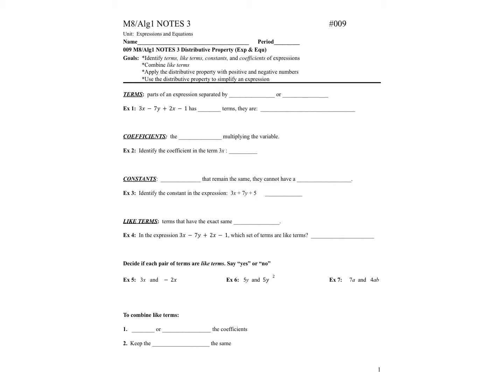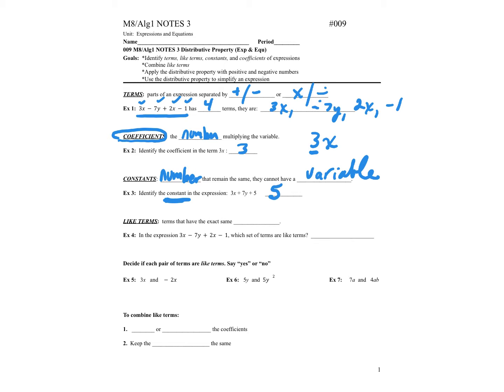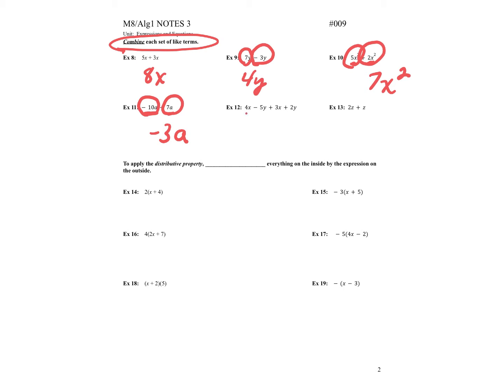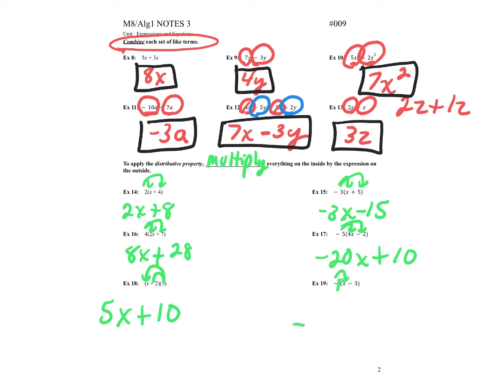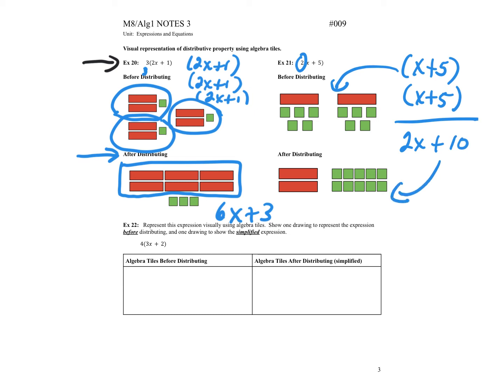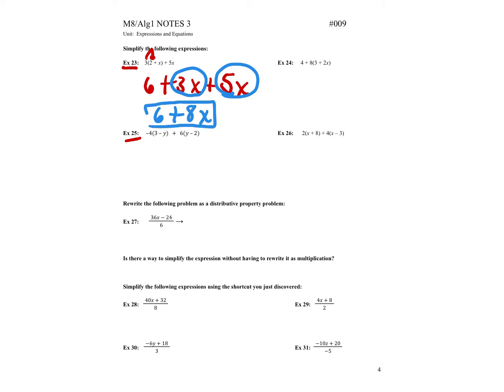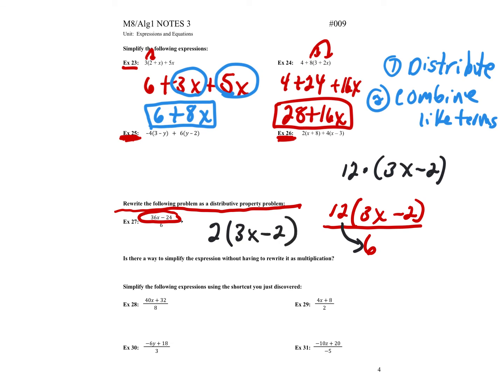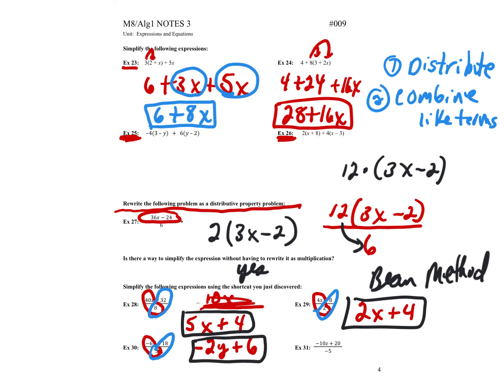Alg1 NOTES 3 Distributive Property (Exp & Equ)-1